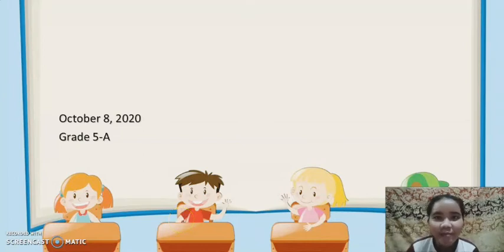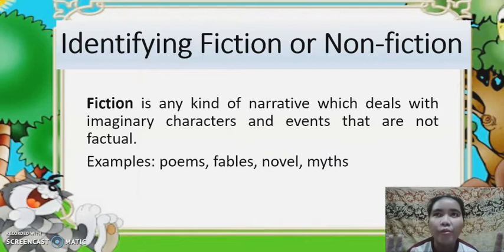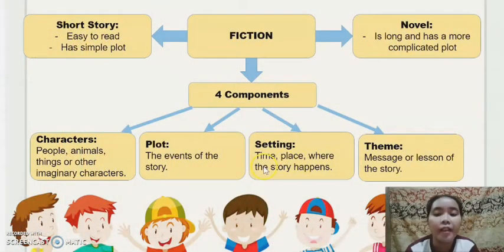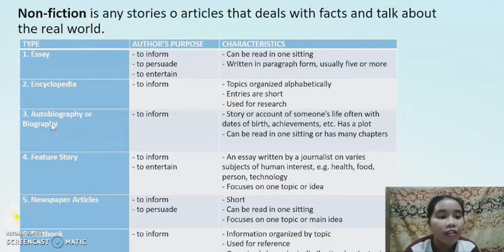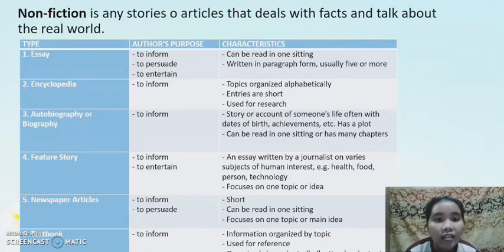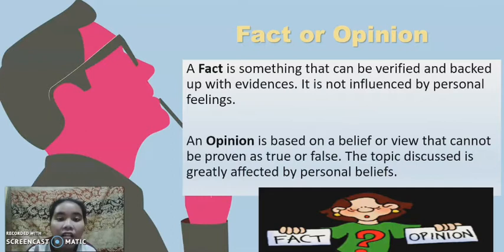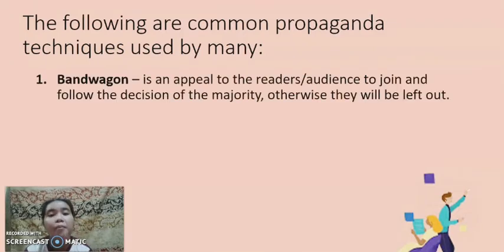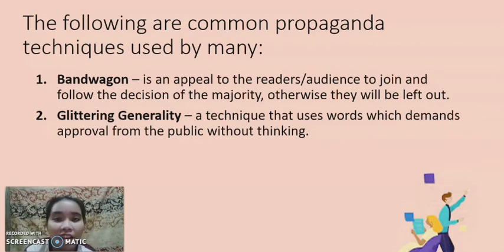Identifying Fiction or Non fiction, Fact or Opinion and Propaganda Techniques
Synchronous Class - English 5